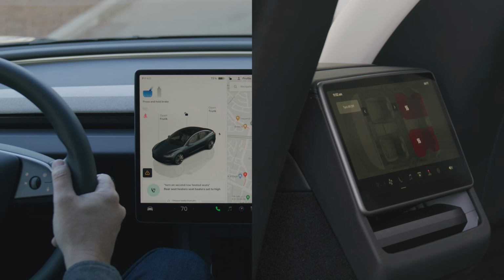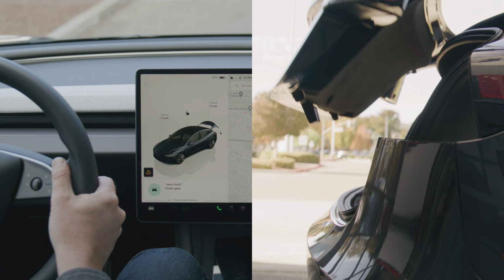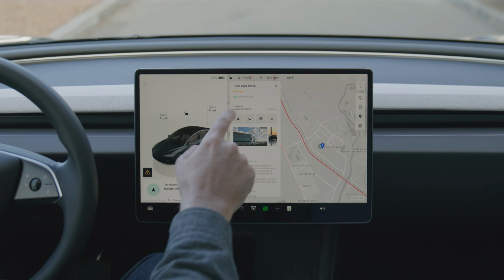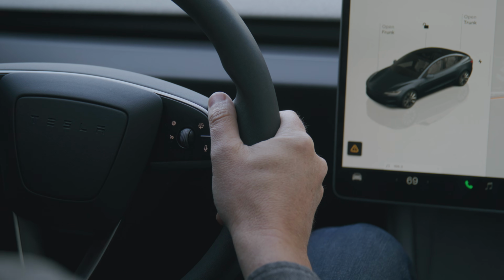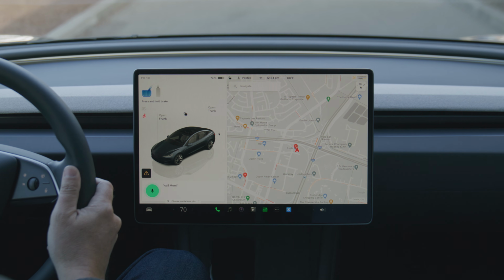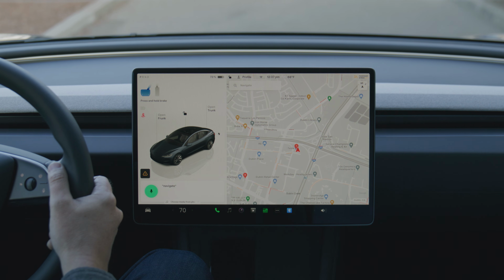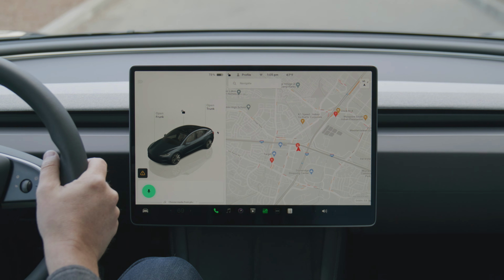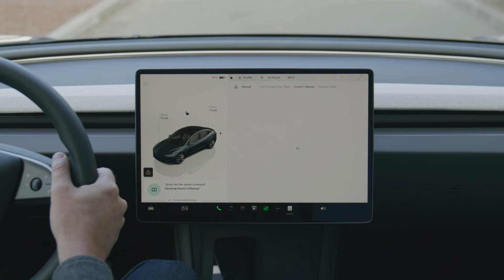Voice Commands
Using voice commands, you can easily control settings and preferences without having to use the touchscreen.

0:00 Introduction
0:23 Initiate a voice command
0:39 voice command examples